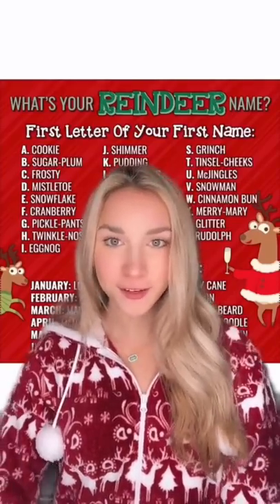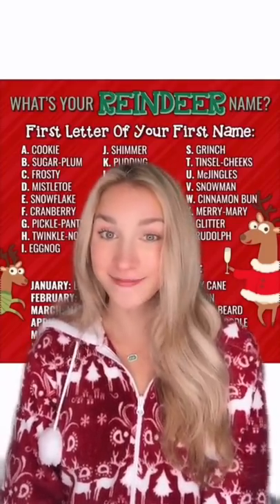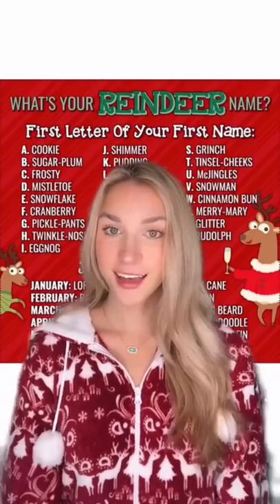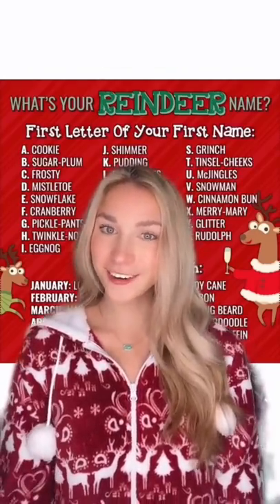what’s your reindeer name?🤪🎄